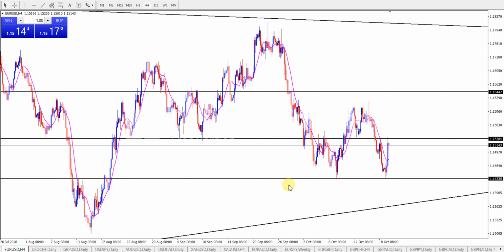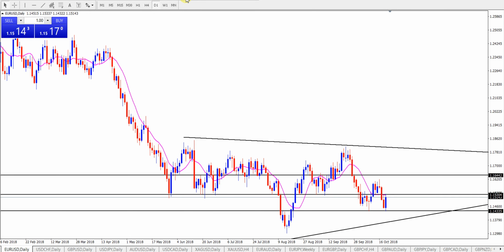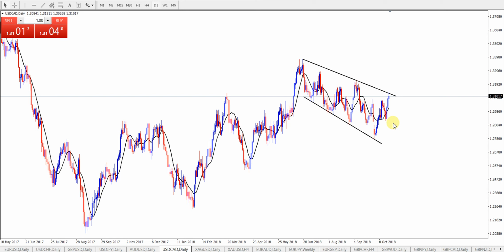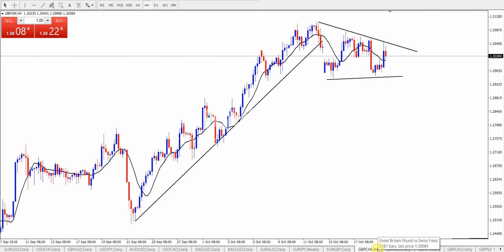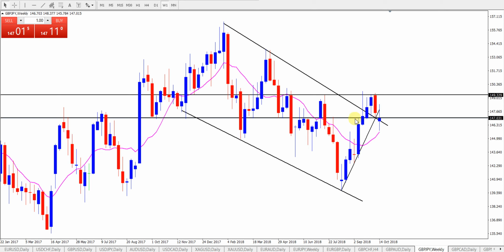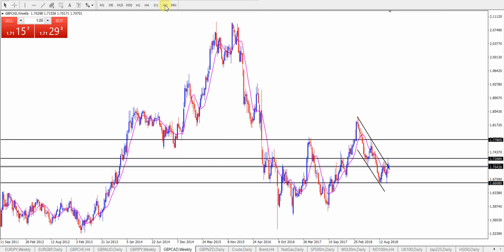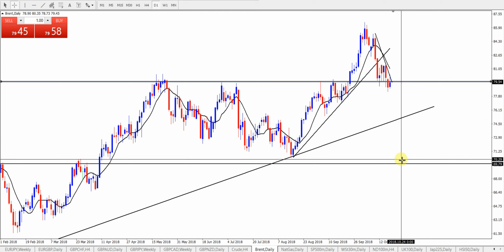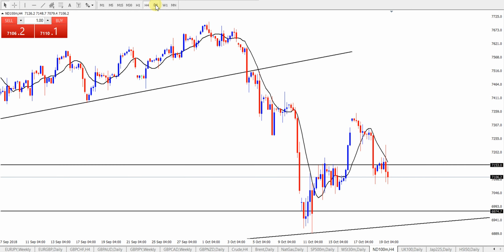2018 10 20 at 10 08 50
Where is the Eurusd heading to. See all the analysis on all pairs and commodities for the coming week here